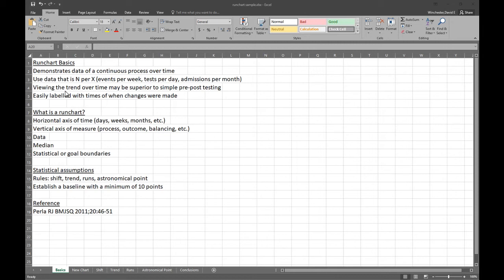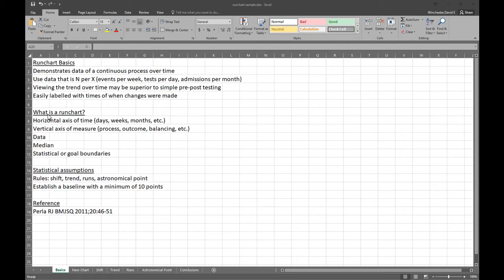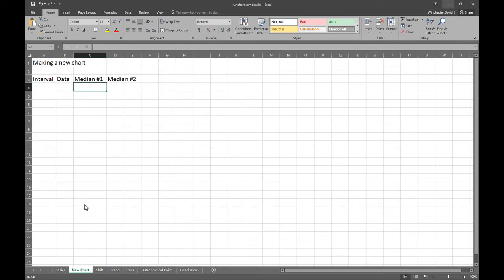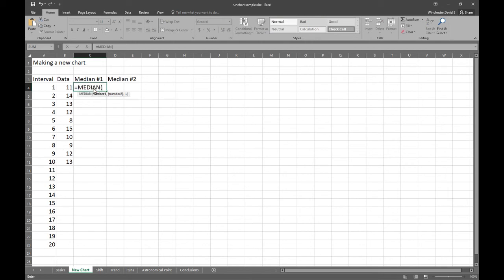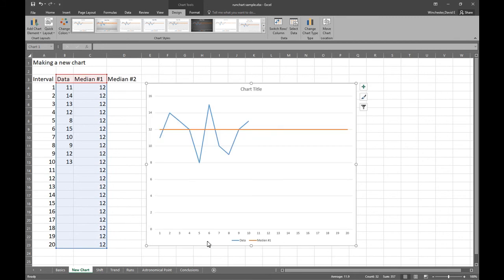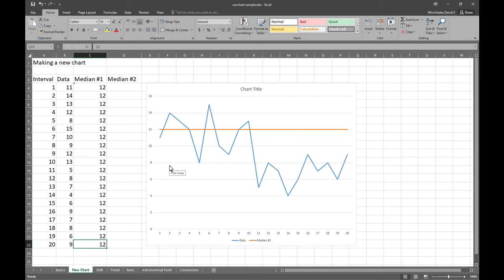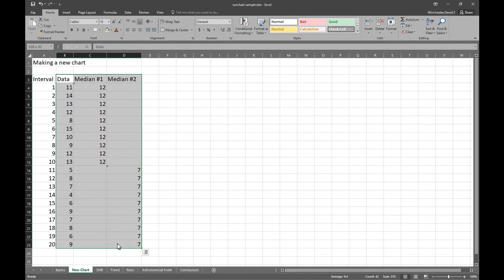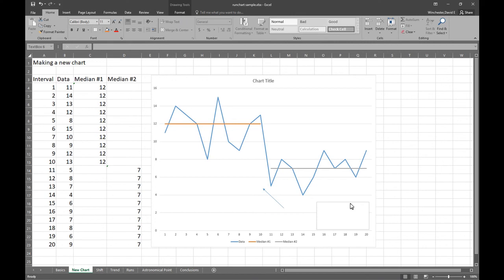Tutorial on using runcharts for quality improvement in healthcare (Part 1 of 3)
This is the first of 3 videos on the basics runcharts for tracking healthcare QI.

Topics in this video include an overview of runcharts and how to create one in your spreadsheet software.